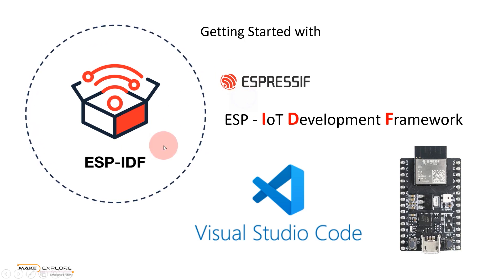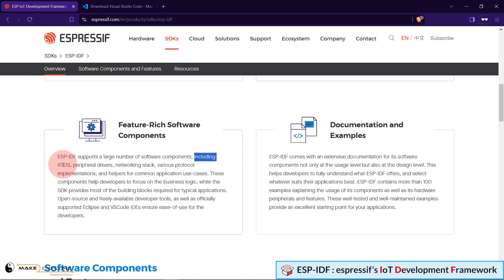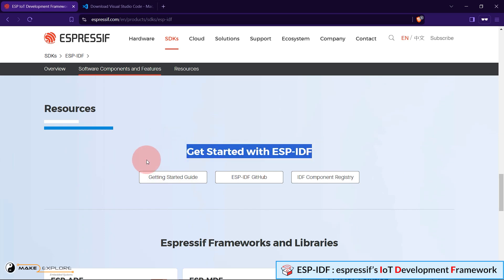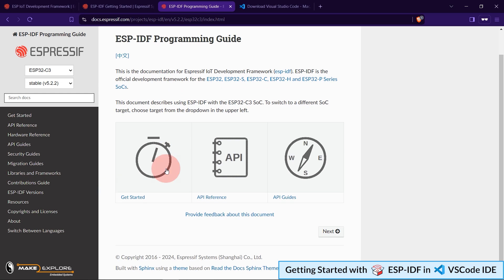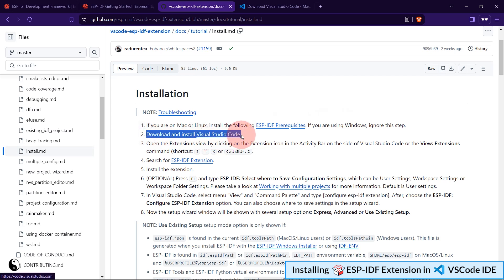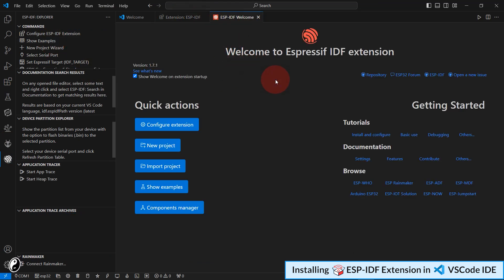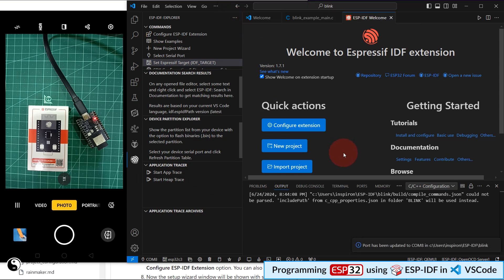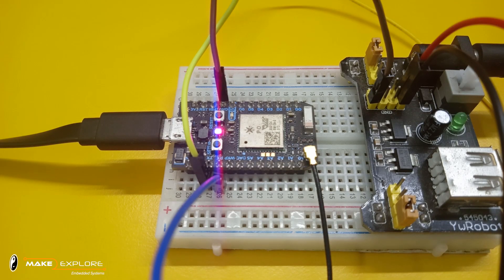[Tutorial] Installation and Use of ESP-IDF Extension in Visual Studio Code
[Tutorial] Installation and Use of the Visual Studio Code ESP-IDF Extension

⏰ Timestamps / Chapters

00:00  Start
00:35  Introduction - ESP-IDF
01:42  Important aspect about ESP-IDF
04:05  Software Components of ESP-IDF
06:17  Getting Started with ESP-IDF
09:43  VSCode ESP-IDF Extension
14:35  Demo : LED Blink

📷 About Video -

🚩  In this video we will see, How to Install and Use of the Visual Studio Code ESP-IDF Extension

*make2explore Systems* is a team of Engineering Consultants. We create Tech Content : Videos, Blogs, Articles about New Technologies, Hardware and Software. We also provide online consultation to the Students and Hobbyists in their Academic/Hobby projects.

▶️ Stock Content (videos, images) credits - (pexels.com) and (vecteezy.com)

🎵 Music Credits -